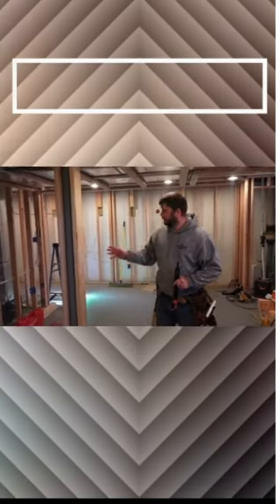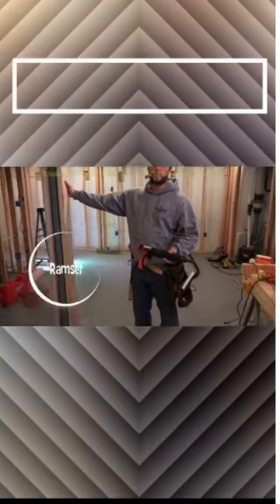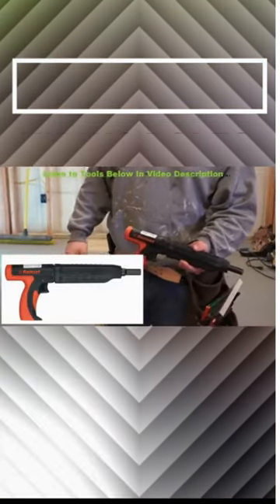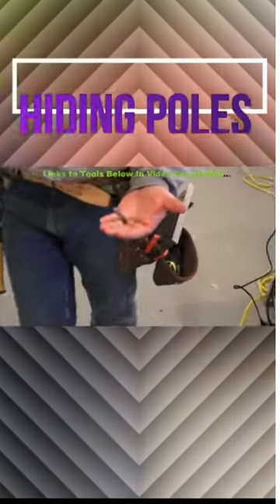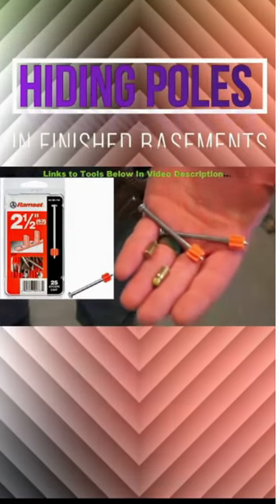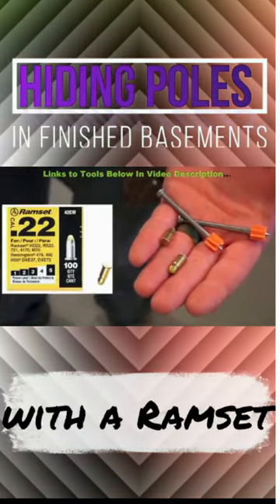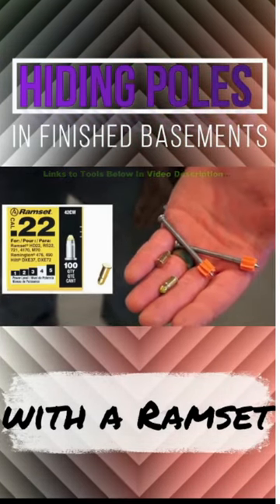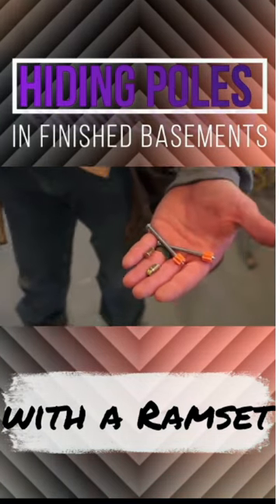How to Hide Basement Support Poles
How to Hide Basement Support Poles. Using a Ramset Gun I got from Home Depot, we are able to shoot 2.5" hardened steel pins through our framing lumber and directly into the steel support column. Awesome tool!